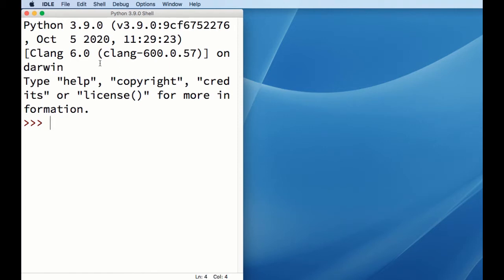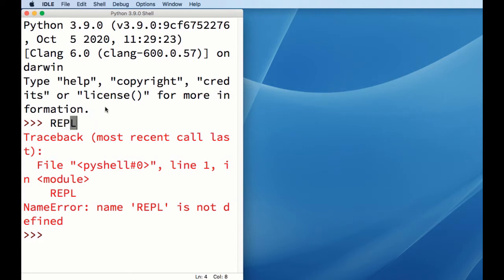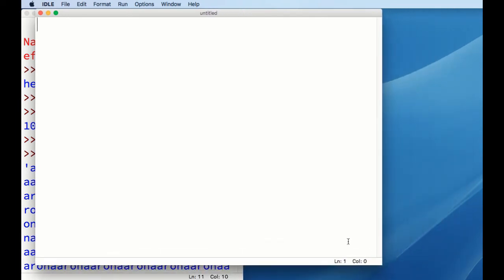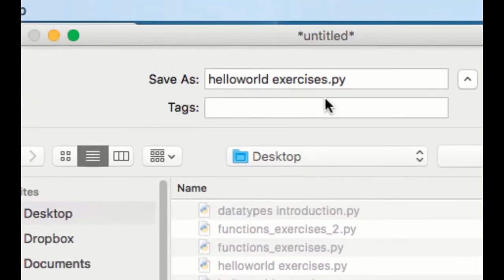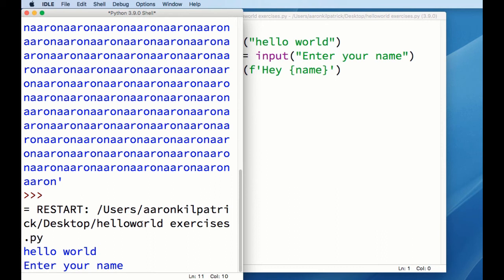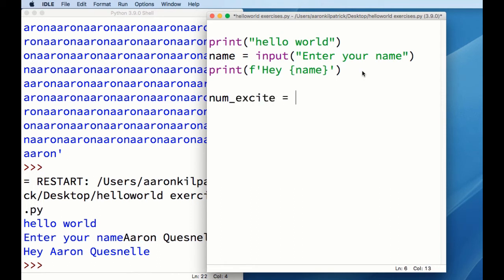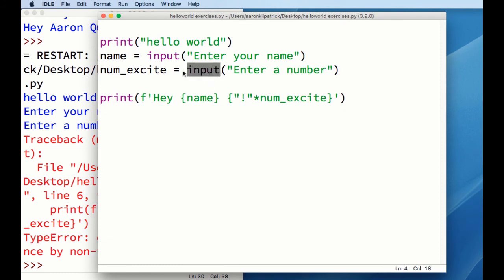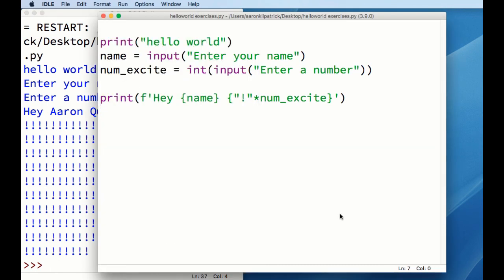Python introduction with IDLE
Using Python 3.9 with the IDLE development environment. Explaining the difference between the shell/REPL and the text editor. How to write, save and run small programs. input and integer casting also covered.